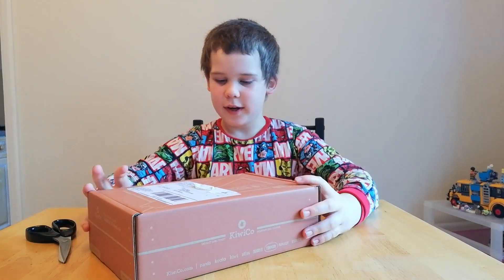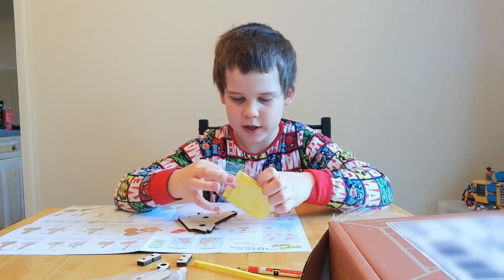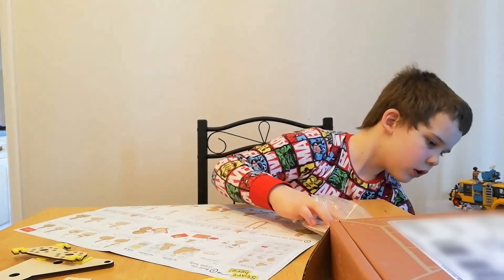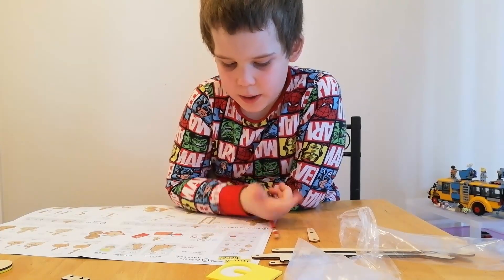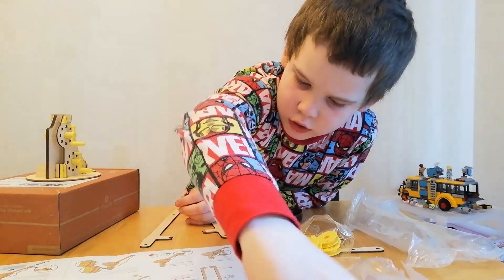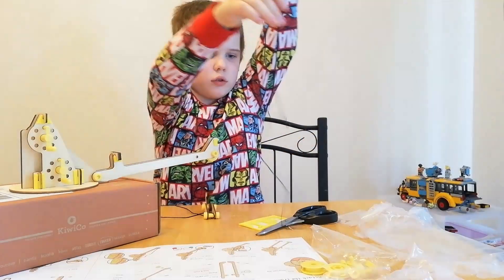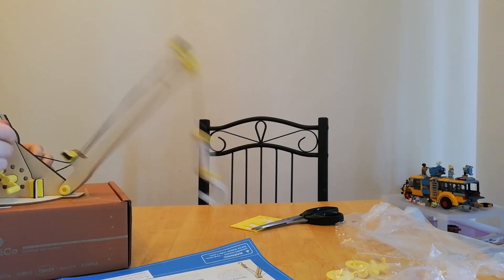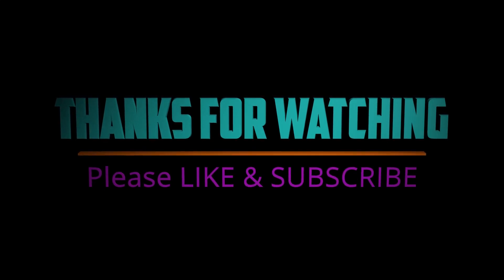Kiwi Crate, building a wooden crane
Isaac builds his latest Kiwi Crate.
This time it's a wooden crane.